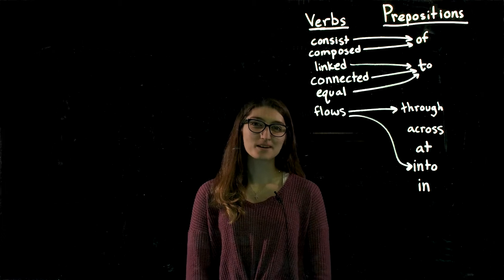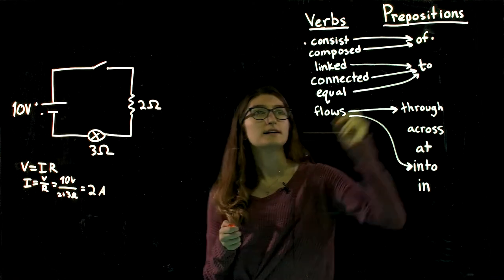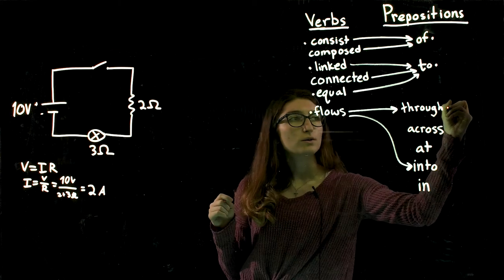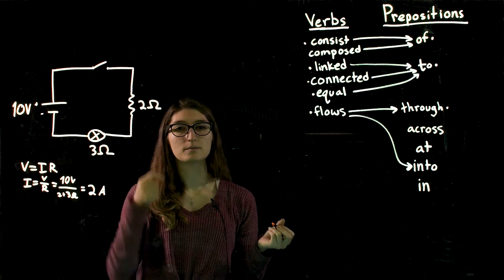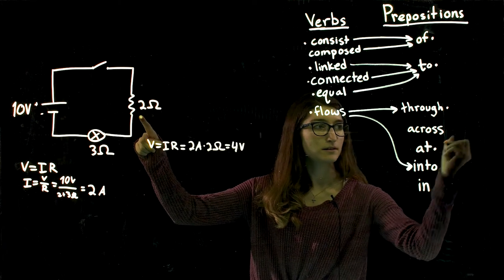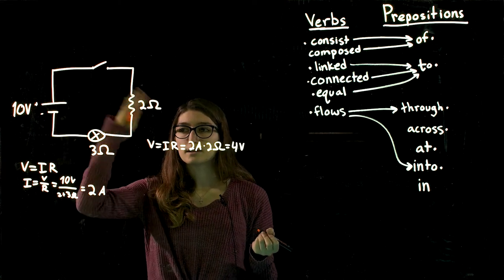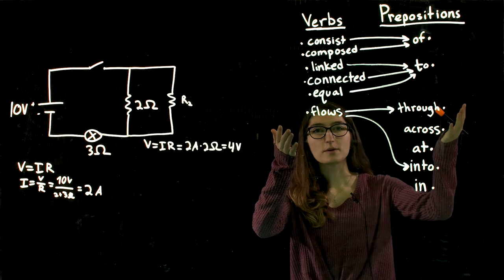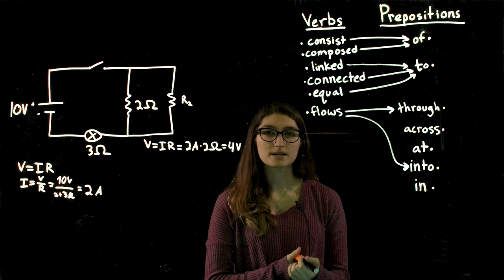Prepositions in an Electrical Circuit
Authors: Eirene Kowal, Chistopher Gloeckle, Dorle Stecher and TH Lübeck

The course is free and open. Follow this link to the course